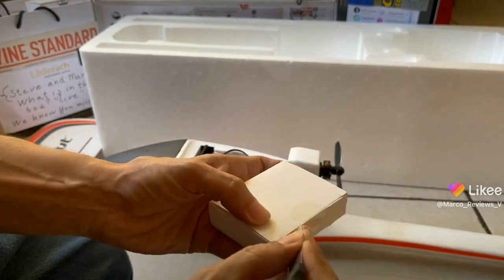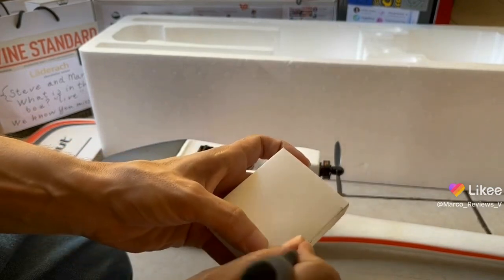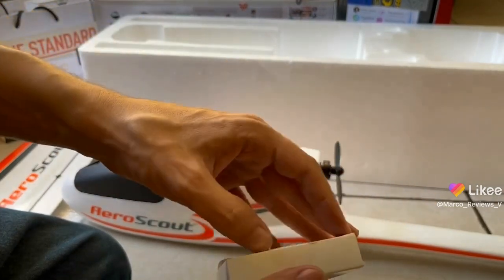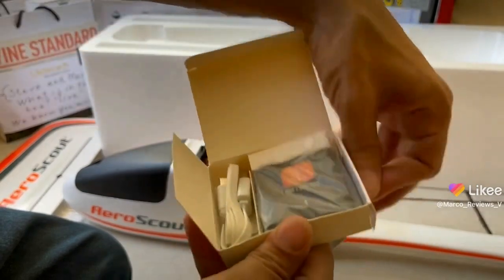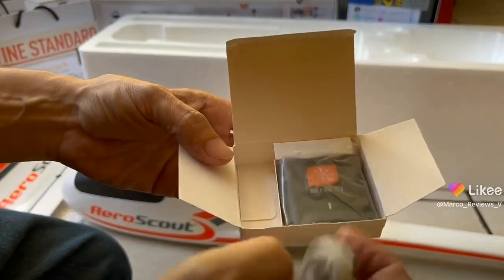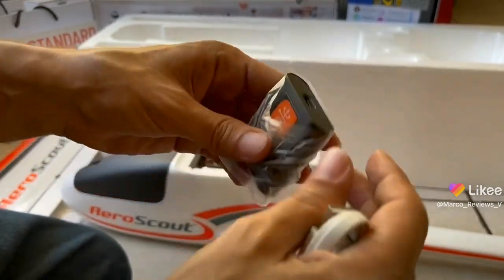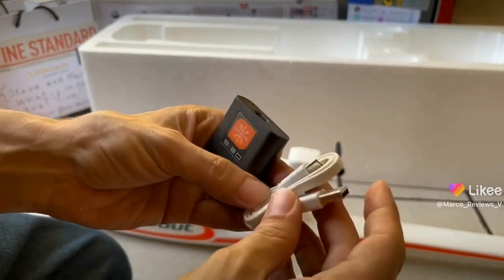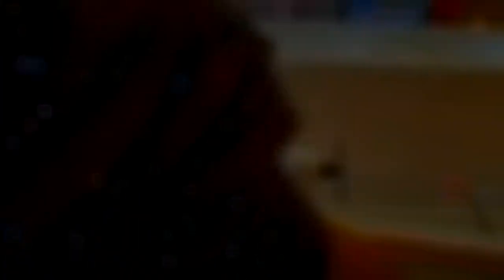Horizon hobby sent Marco reviews something unboxing dreams comedy 14